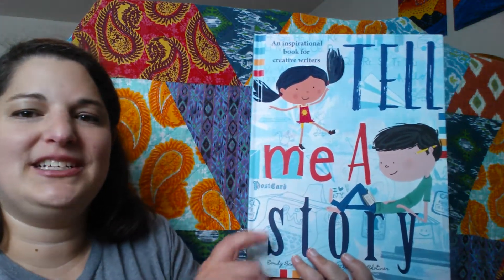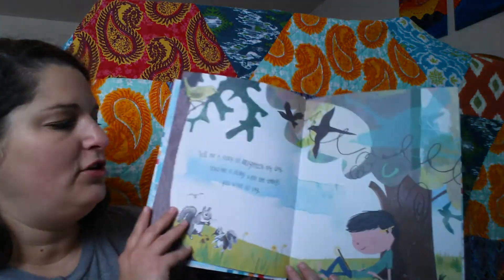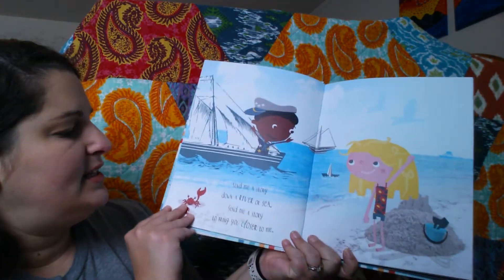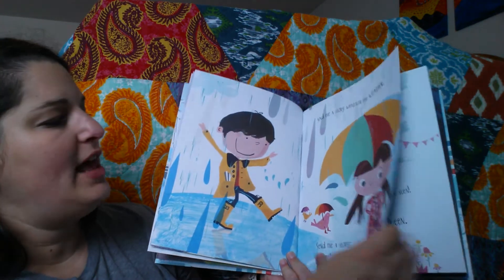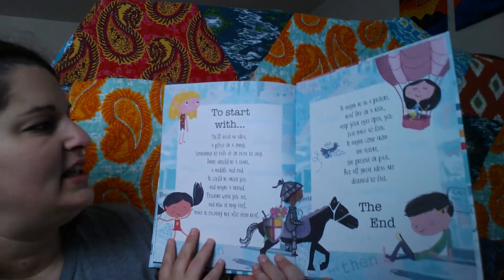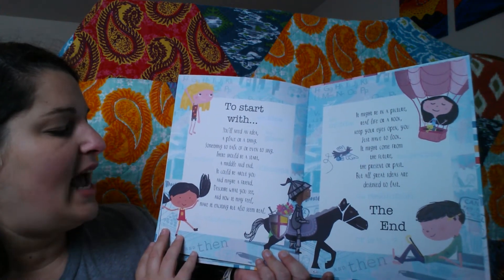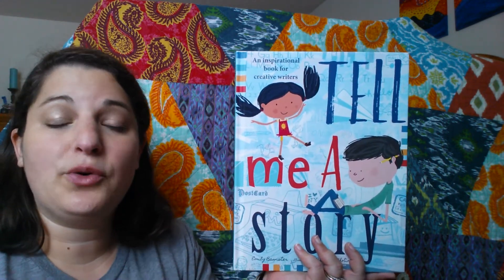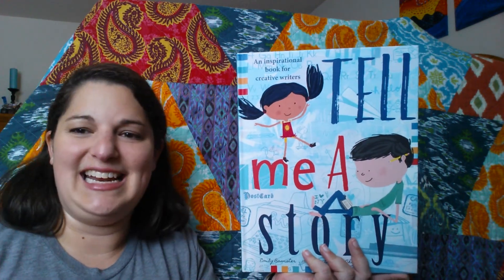Usborne Books & More Tell Me A Story